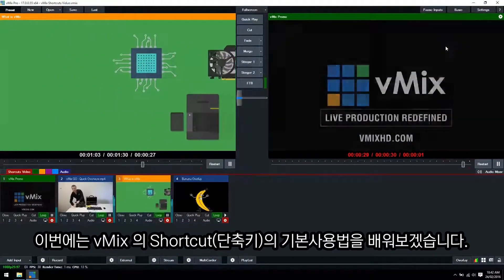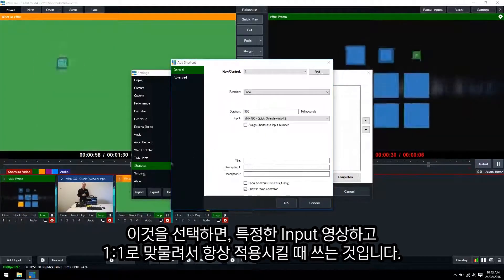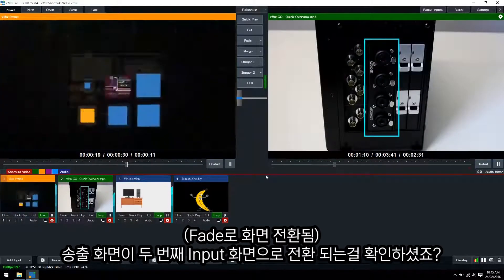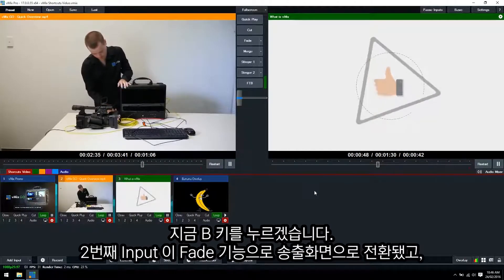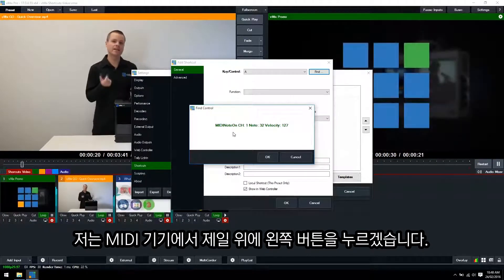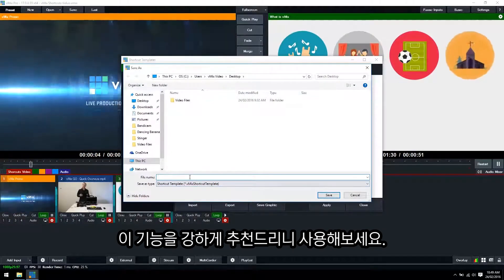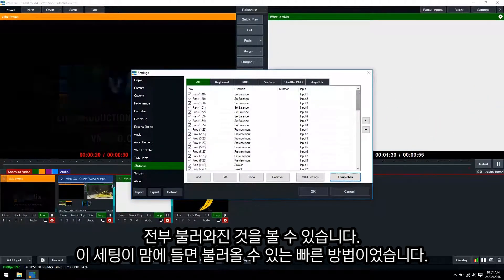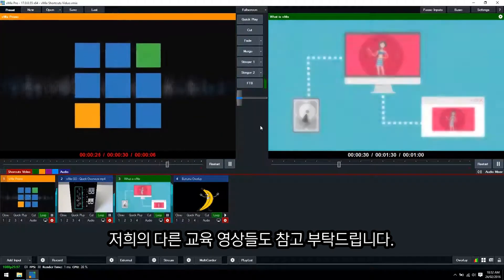[vMix매뉴얼] 브이믹스 단축키 설정 방법 / Shortcuts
브이믹스 단축키 설정 방법입니다.